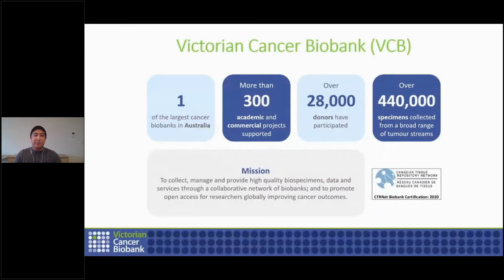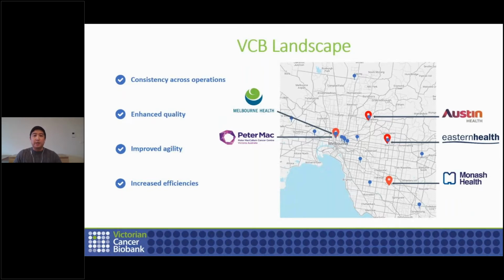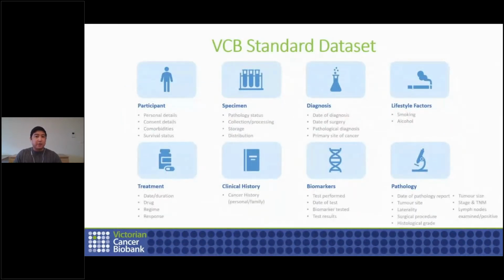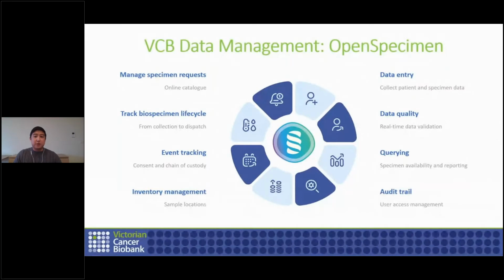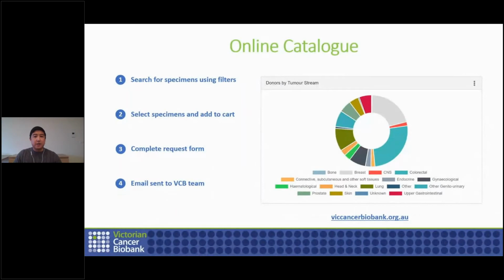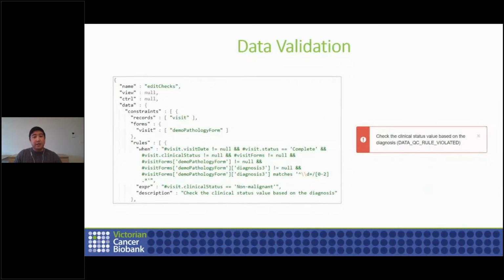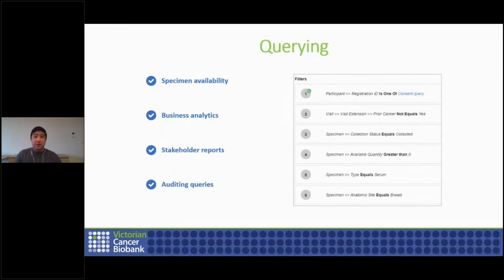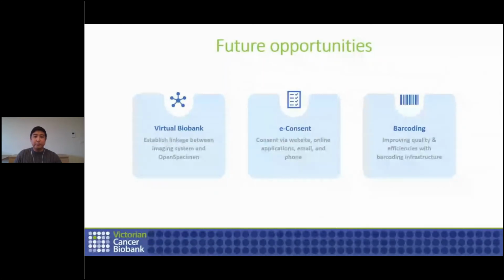OpenSpecimen Webinar: Victorian Cancer Biobank (VCB)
Duncan Villanueva from Victorian Cancer Biobank (VCB) talks about their usage of biobank across the state of Victoria (26 hospitals, 5 collection sites) and how they share specimen data with researchers outside VCB.